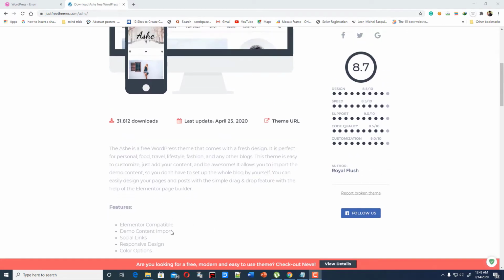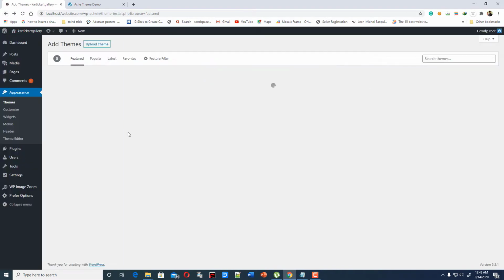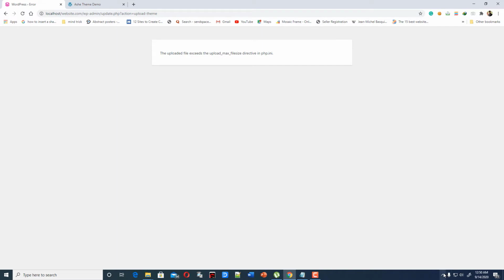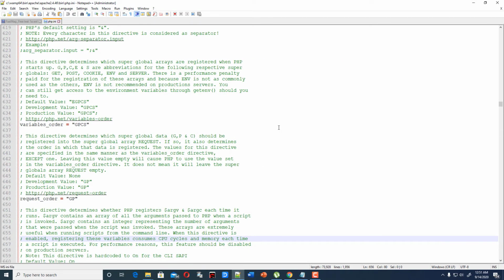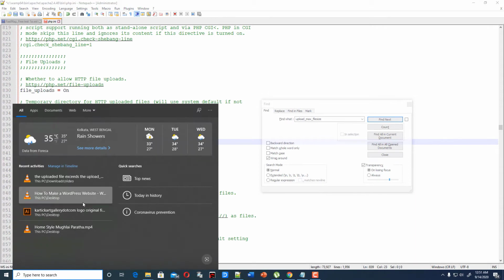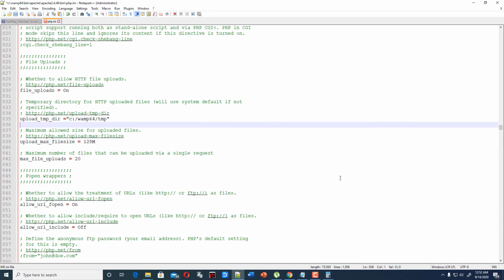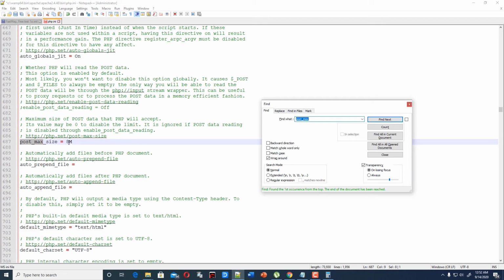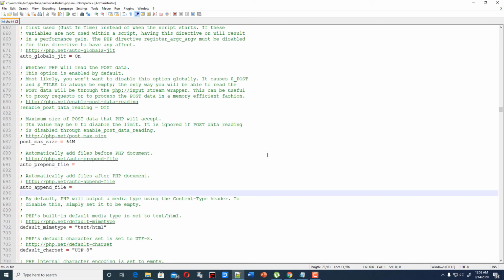The uploaded file exceeds the upload_max_filesize directive in php.ini problem solution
problem solved The uploaded file exceeds the upload_max_filesize directive in php.ini. localhost wamp server 64
find out these two things and change the values
upload_max_filesize
post_max
We are discussing statistical data analysis using some statistical software e.g. Excel, Minitab, R etc at a regular interval. We believe this will be very helpful for the beginner and the people of other subjects. We are also discussing basic Probability theory, Linear model, Linear algebra, Design of Experiments, Statistical Inference, Mathematics for various competitive examinations e.g. GATE, NET, JAM, CAT, MAT, Civil service exam etc. We have other professional tutorials like graphic design, ethical hacking etc. Moreover, for any kind of statistical analysis, our experts will always help you at affordable prices. We would love to hear from you. We need your support and inspiration.

Please Note